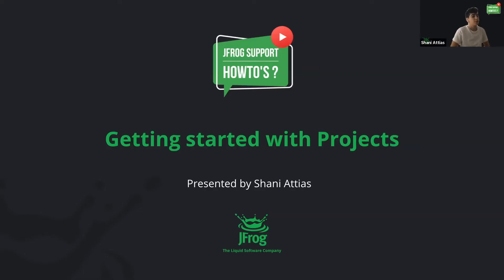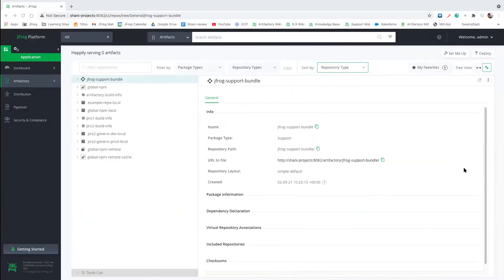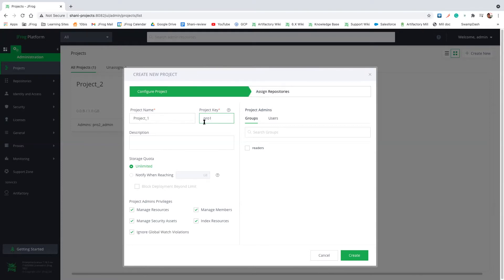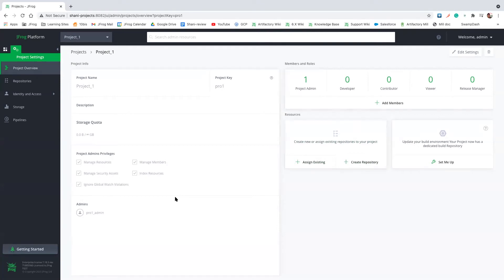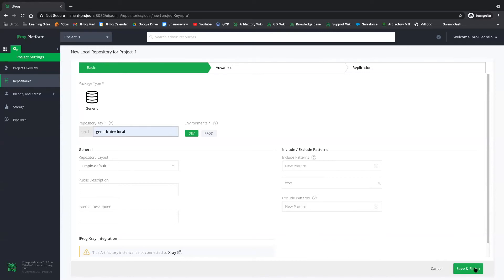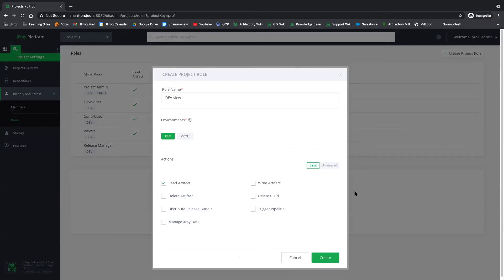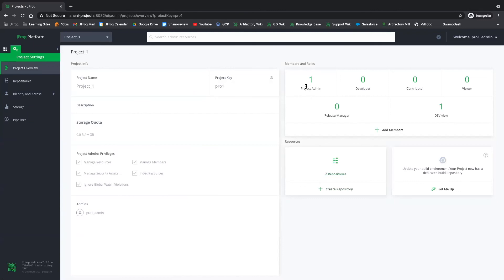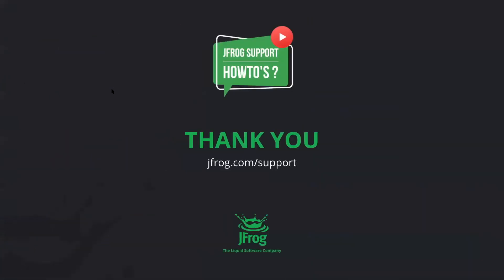How to start using projects in JFrog platform?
In this video, we will see how to create a new project, assign a project admin, create repositories within the project, and how to handle roles and members’ permissions.

By Shani Attias - JFrog support